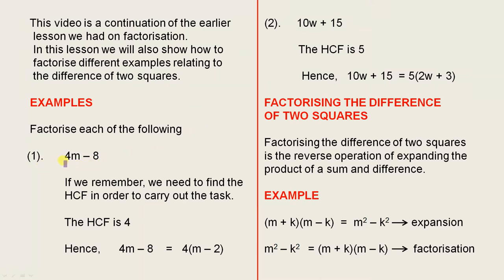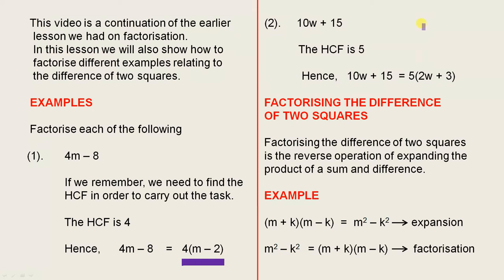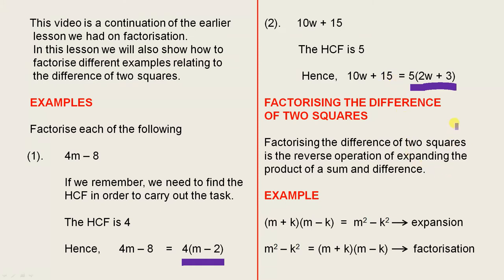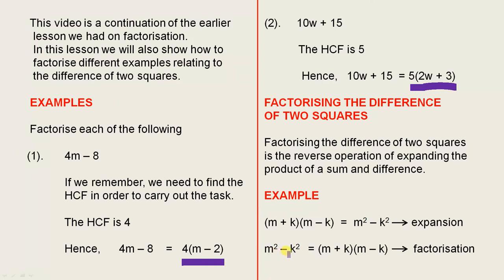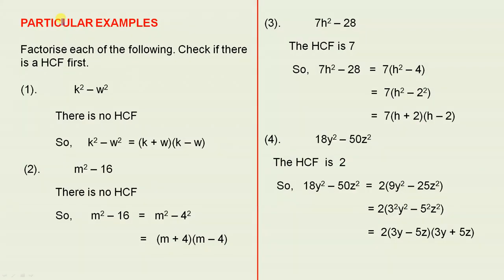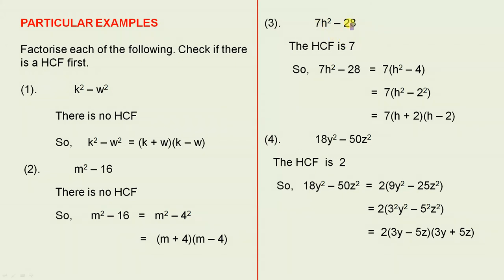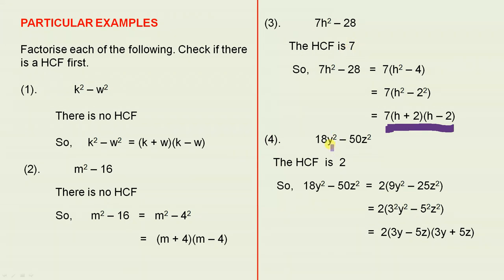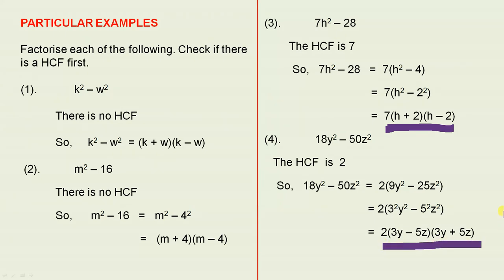Factorising Part 2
This video presents a further lesson on factorising, involving the difference of two squares.